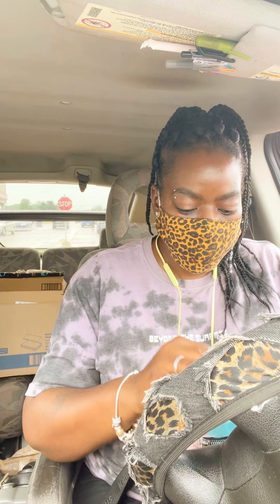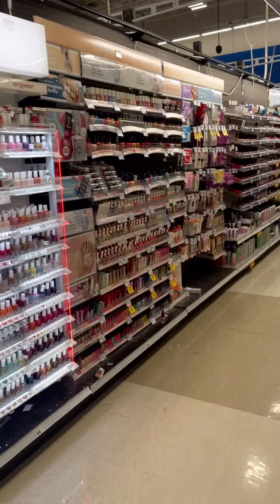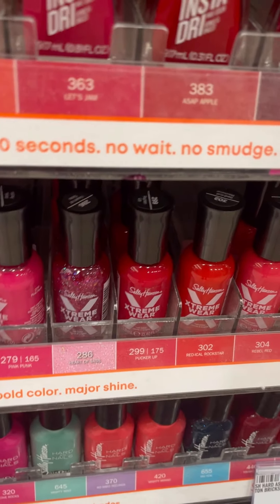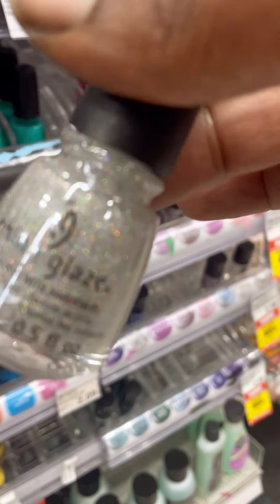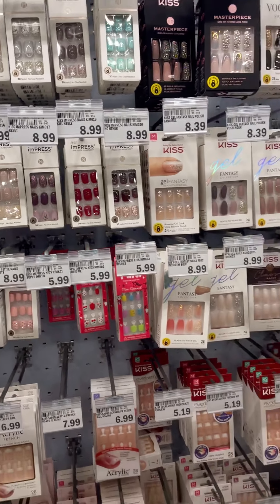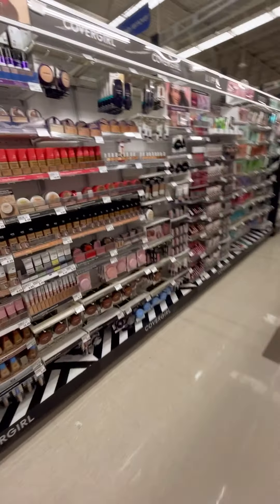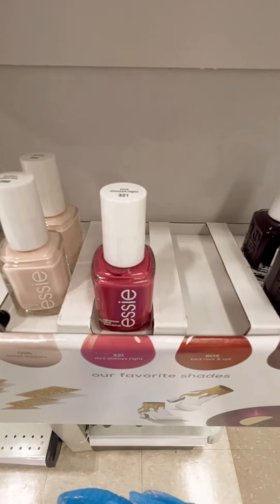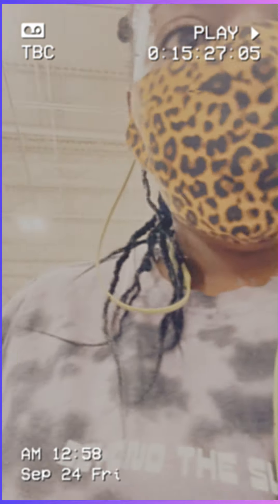Take a Walk Down Another Polish Aisle with ME❣️At MEIJER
Tia!!
 OR have a Vid Suggestion?Send an email to,
(Things I’ve purchased&Things I want to purchase)